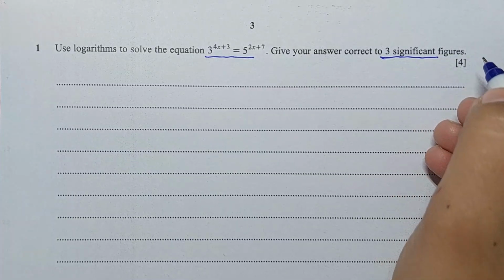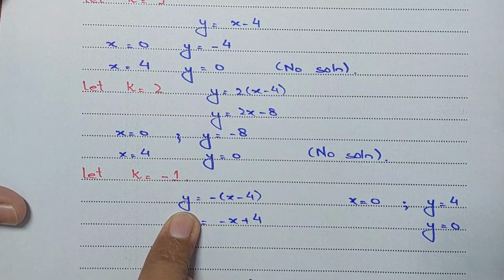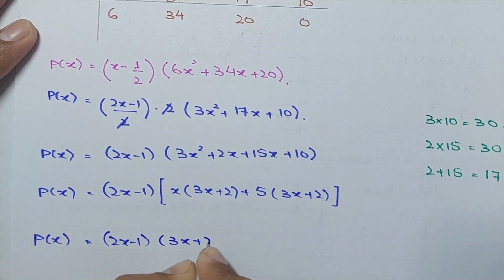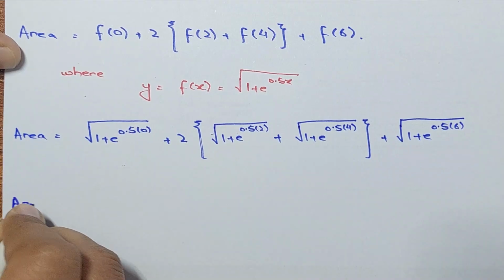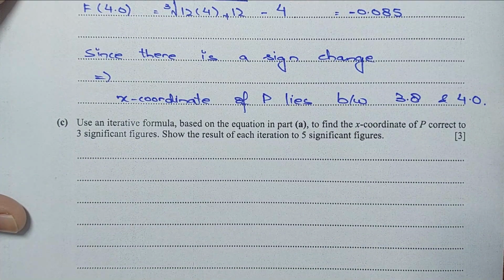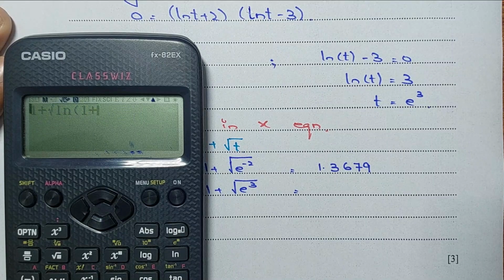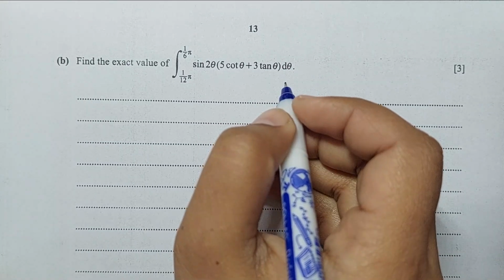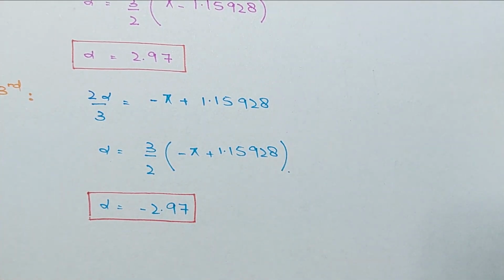AS & A Level Pure Mathematics Paper 2 9709/22 Feb/March 2024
This video will guide you the complete step by step solution of AS & A Level Pure Mathematics Paper 2 9709/22 Feb/March 2024
Time-stamps
Intro - 00:00
Q1 - 00:15
Q2 - 05:00
Q3 - 17:55
Q4 - 30:19
Q5 - 41:27
Q6 - 51:38
Q7 - 1:06:59